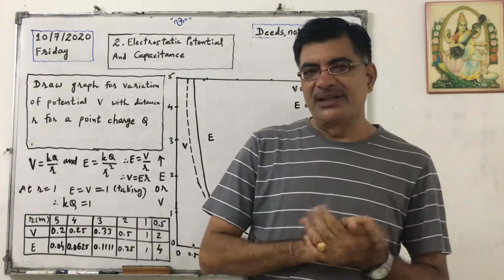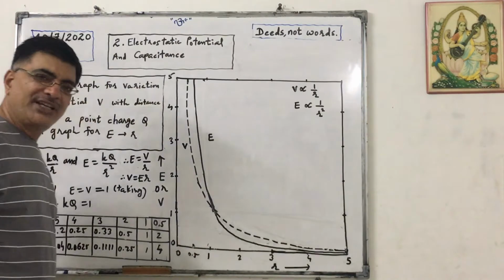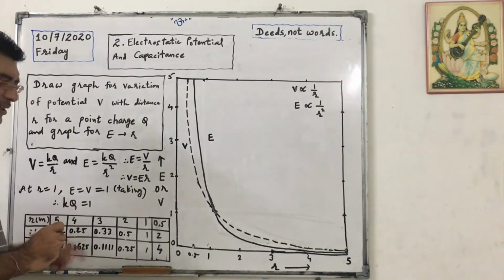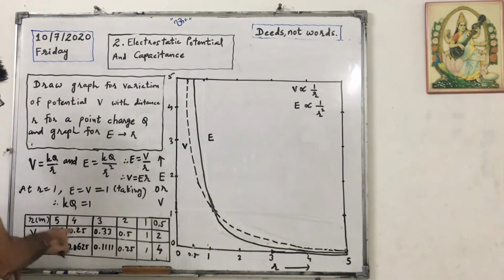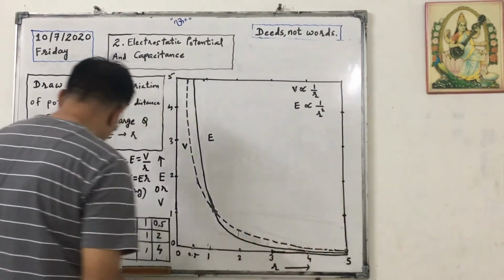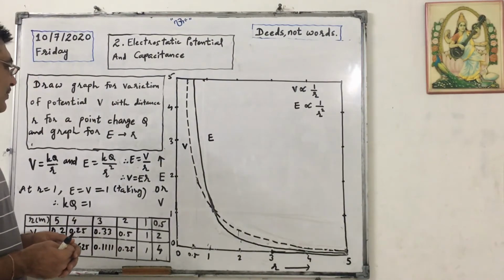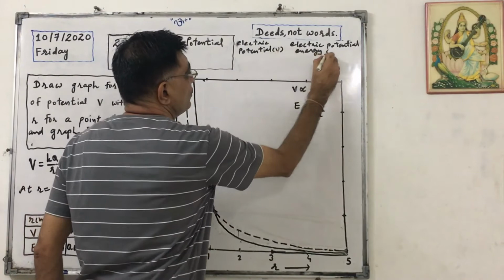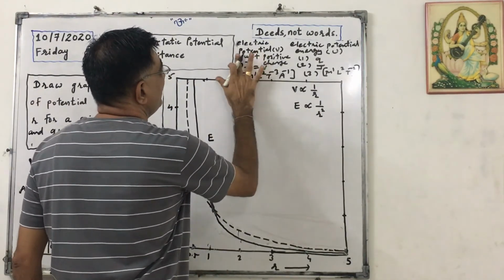Graph of Electric Potential and Electric Field Versus Distance:By Sir Ujjaval Dholakia.